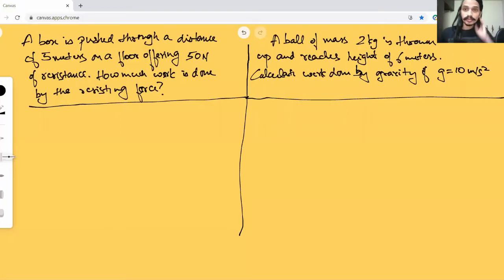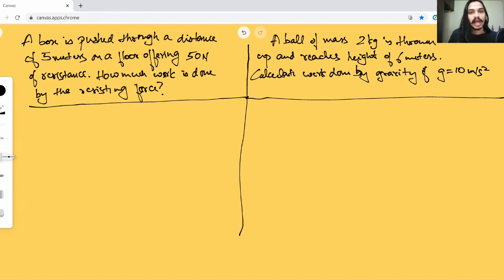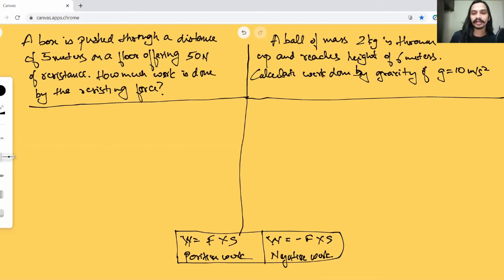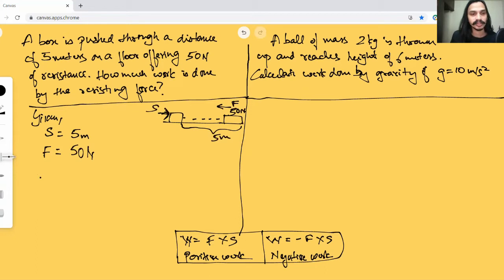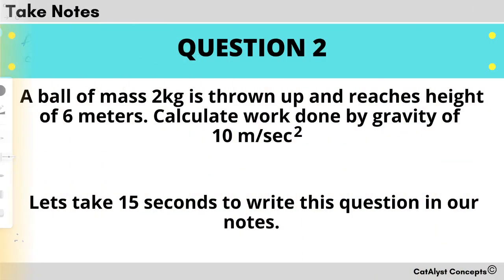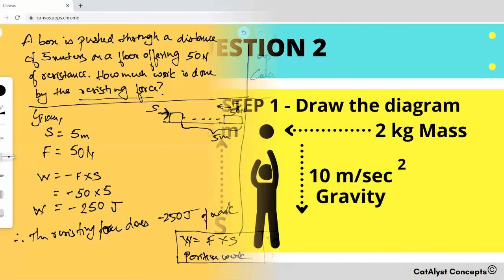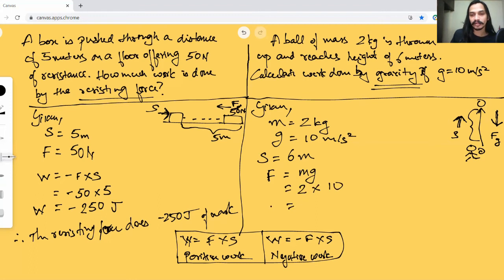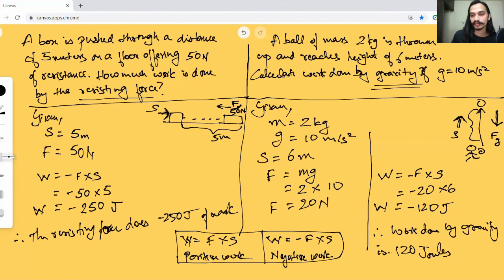Lesson #5 | Negative work problems | Grade 9 SCERT | Work and Energy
CatAlyst Concepts presents 'Problems on Negative Work'. What will we learn
1. Steps for solving problems related to Negative work